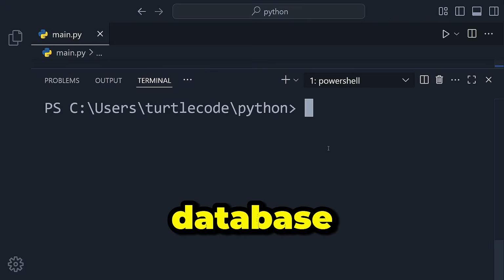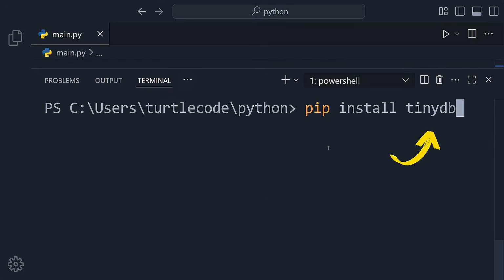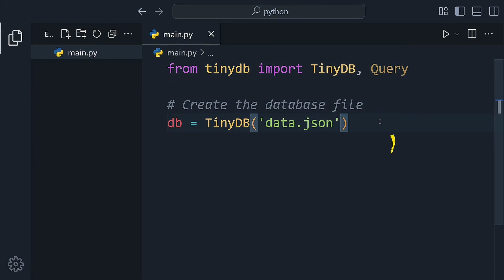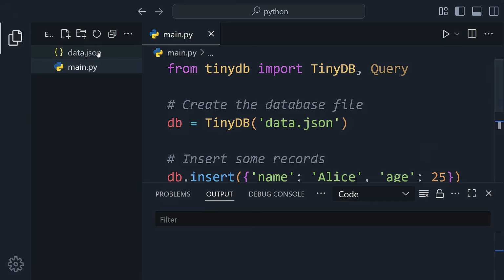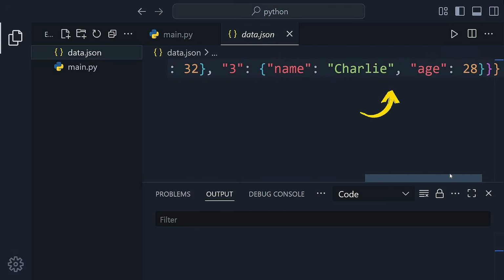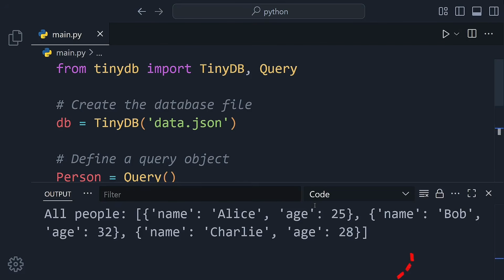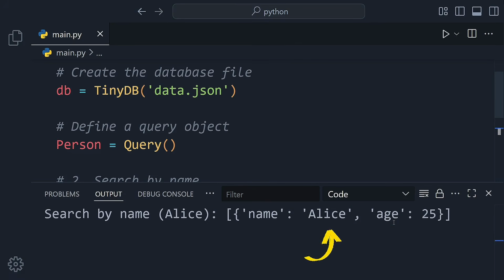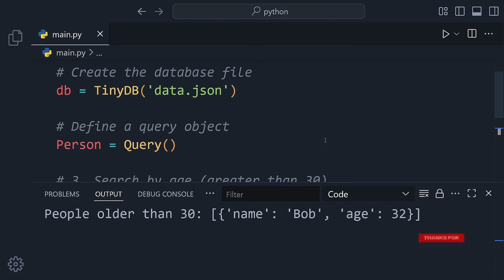NoSQL Database in Python with ZERO Setup | TinyDB Tutorial for Beginners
Want to use a NoSQL database in Python without setting up a server?
In this quick tutorial, you'll learn how to use TinyDB, a lightweight and fast NoSQL database that stores data in a simple JSON file.

✅ Install TinyDB
✅ Insert and read records
✅ Search by name and filter by age
✅ Perfect for small apps, experiments, or learning NoSQL basics

No external server. No complex setup. Just Python and TinyDB.
Watch till the end to see how easy it is to manage data like a pro!